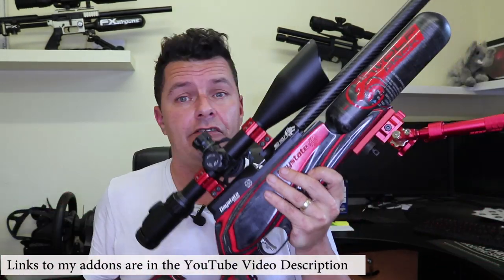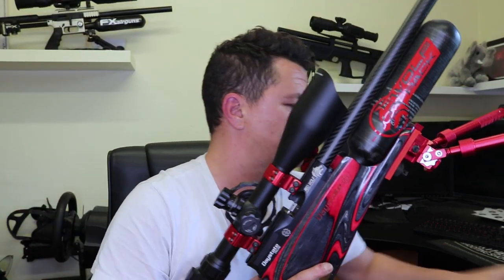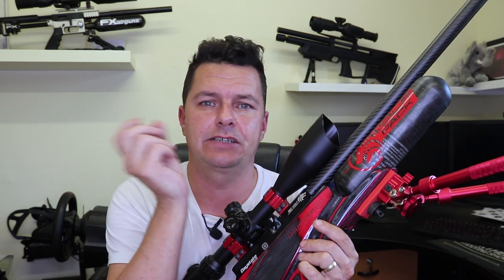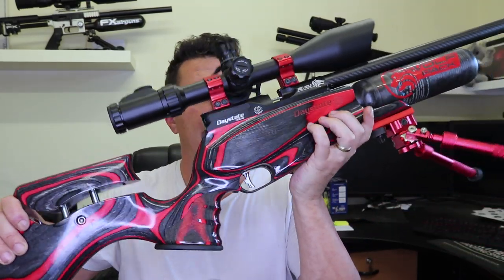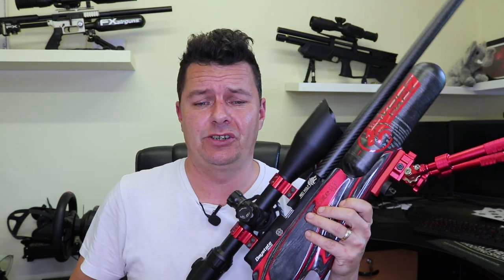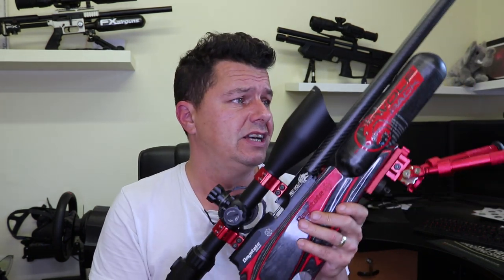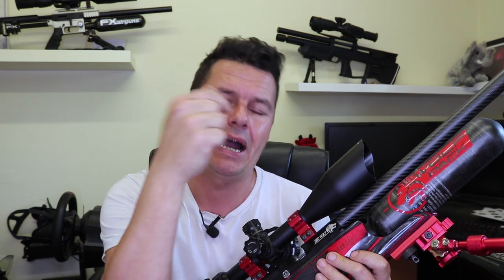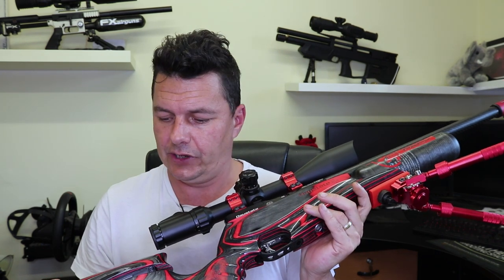DayState Redwolf [review]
At long last I review my own personal DayState Redwolf after 8 months of ownership and tinkering. So is it worth £2000 and just how accurate and good is it. Keep watching and I will tell you whether all the fuss about this rifle is founded or not.

Where to get the accessories I have added to my Redwolf

Jinse Bipod (Amazon)

Spider Butt Mount
JB3D Ebay Shop

More links

UK Specials
Scope Mounted Range Finder
Range Finder
Trail Camera
Savage Rifle Stand
Jack Pyke Targets

USA Specials
Range Finder
Trail Camera
Jack Pyke Targets

1080p USB 3 Powered Capture Card